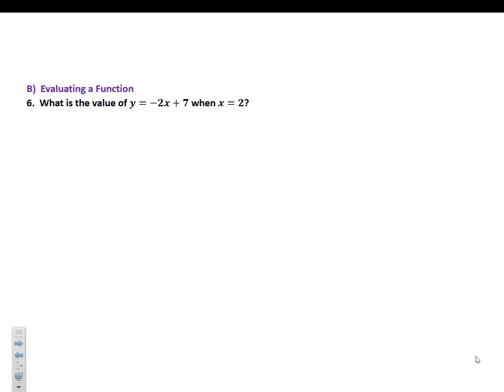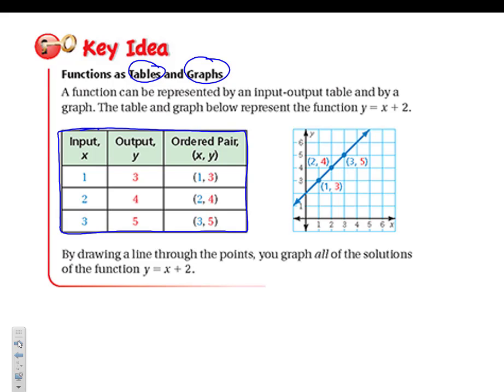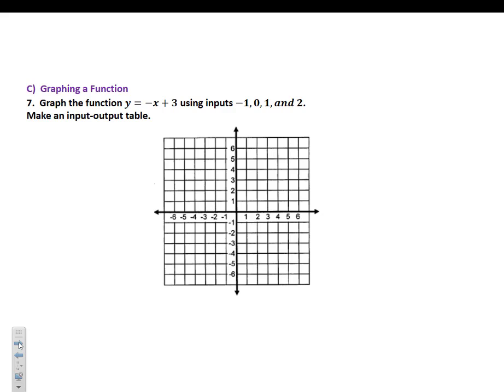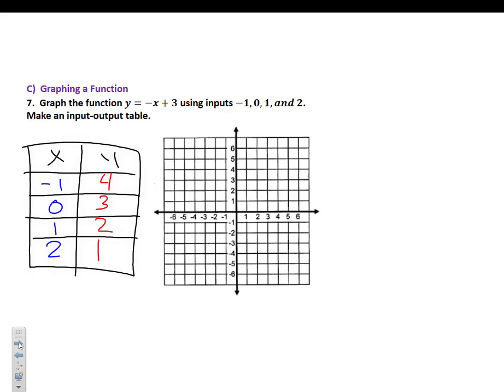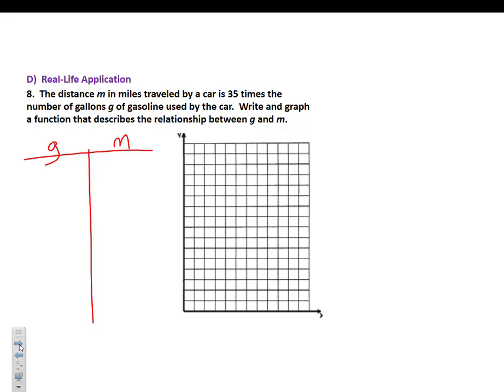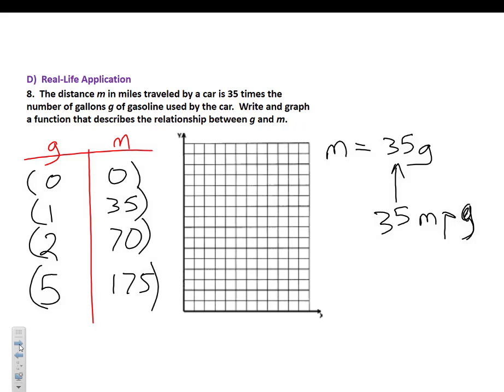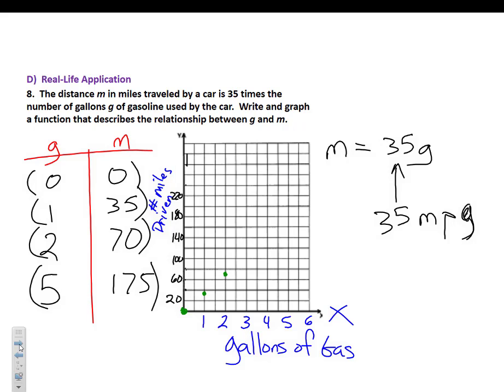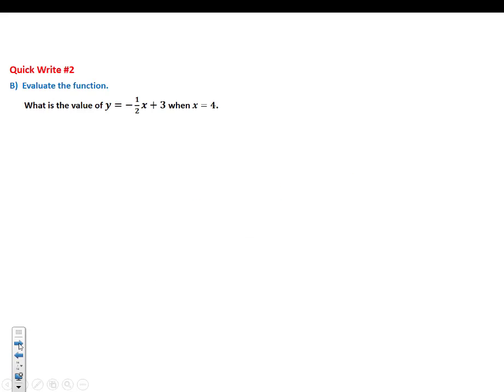B8 L6 2 Representations of Functions 2of2